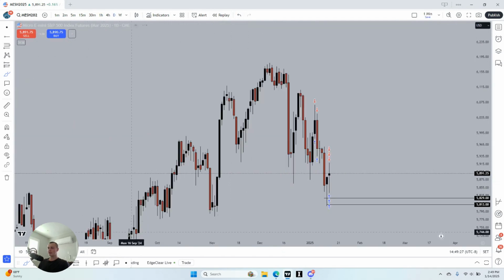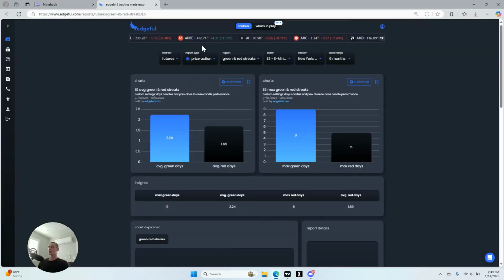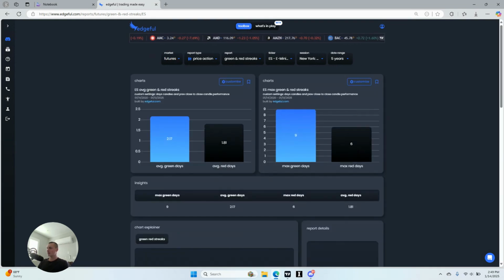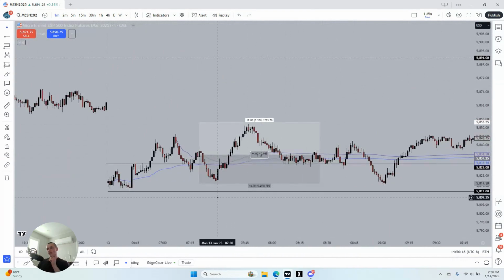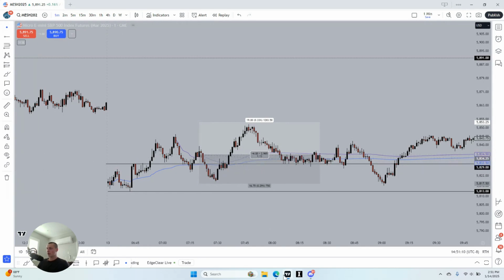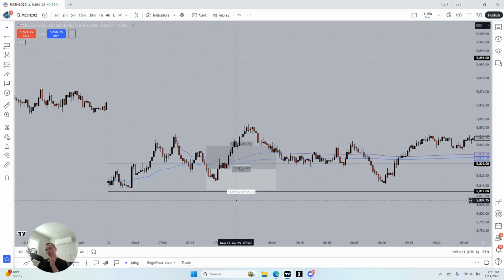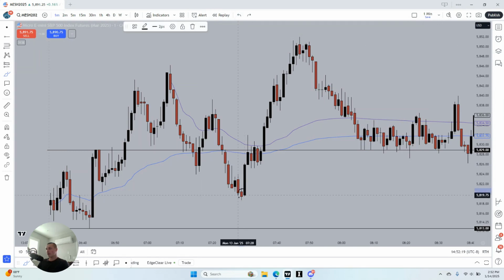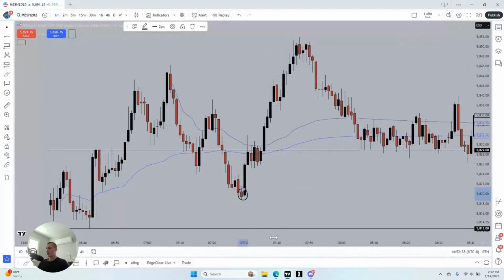How to Day Trade Successfully from Anywhere with Just a Laptop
Discover how to effectively day trade using just a laptop, even when you’re away from your usual setup! In this video, I walk you through my real-life experience trading on the road after being evacuated due to wildfires.

You’ll learn:
 • How I managed to turn a $200 loss into a $150 profit across five accounts.
 • Technical analysis insights, including market trends, red streaks, and key levels on the S&P 500 (ES).
 • Trade breakdowns, highlighting entry, exit strategies, and how I adapted to a downtrend.
 • Tips for staying disciplined and reserved when trading in unusual circumstances or on a “no news” day.

Whether you’re new to day trading or looking for strategies to trade on the go, this video provides practical insights to keep your trades profitable.

Trade with my Team Live on ASFX TV:
ASFX.TV - Live Trading With Full Time Traders